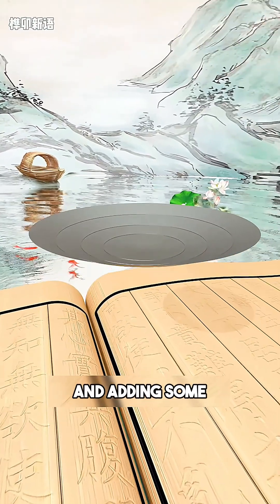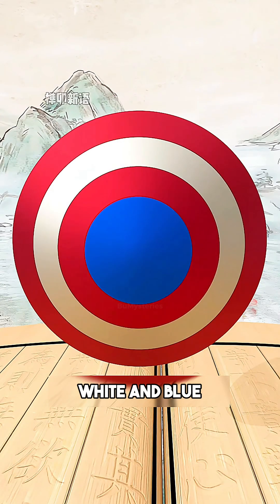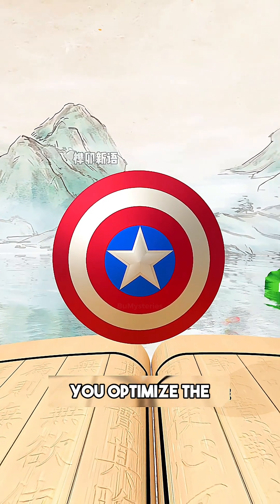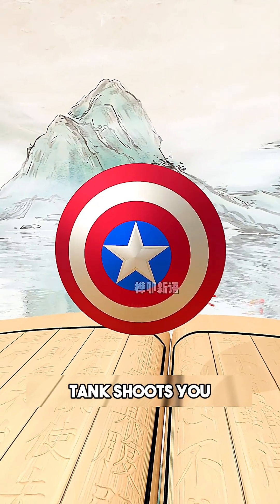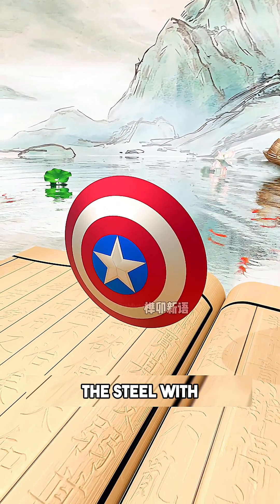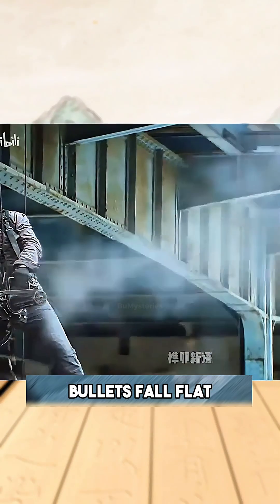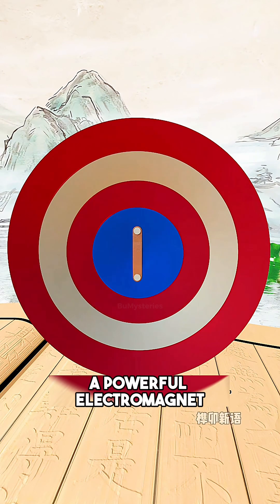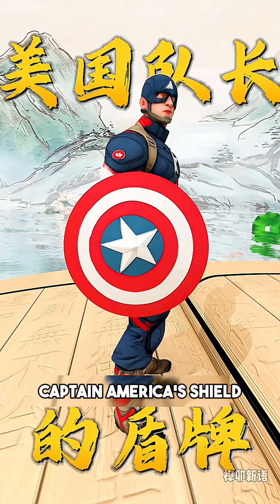Why This Shield Defies Physics